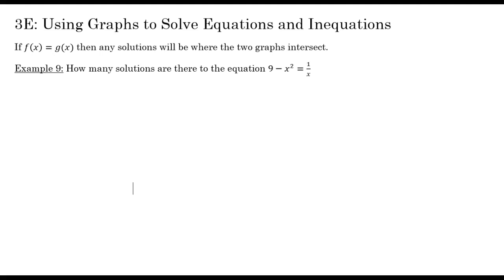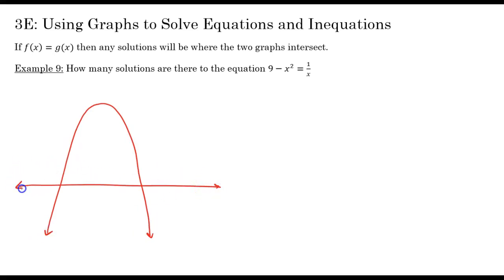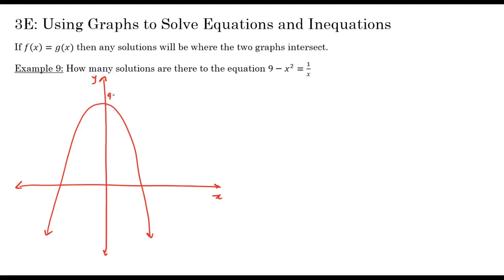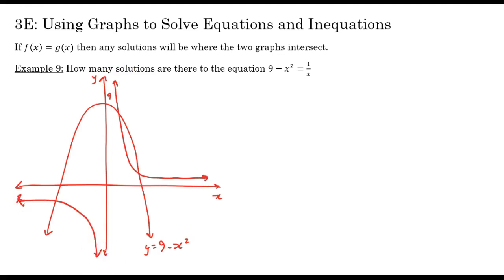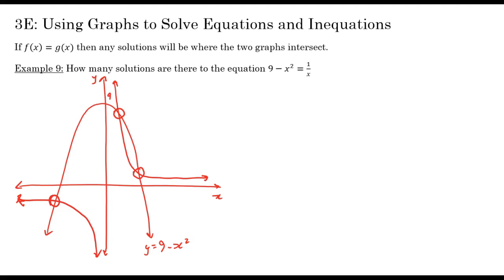2021 12MEX1 19 3E: Using Graphs to Solve Equations and Inequations